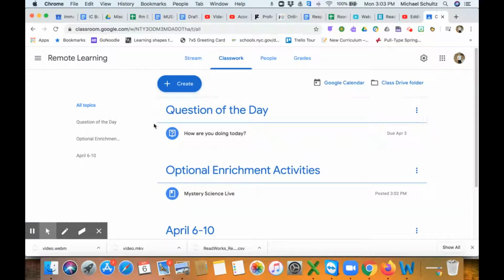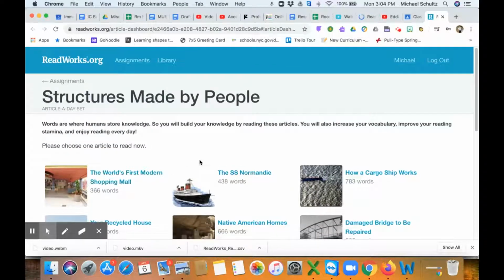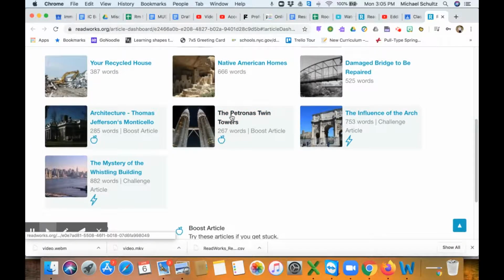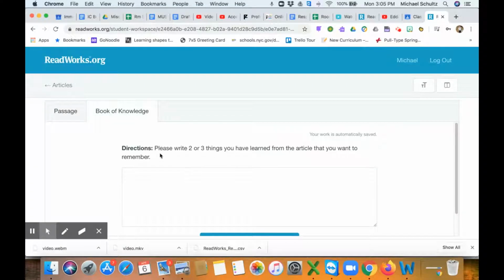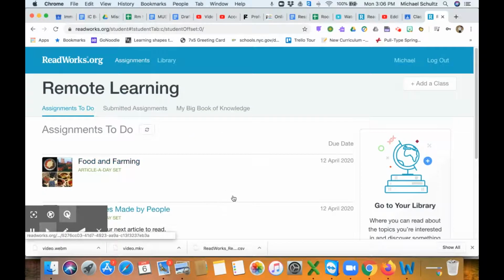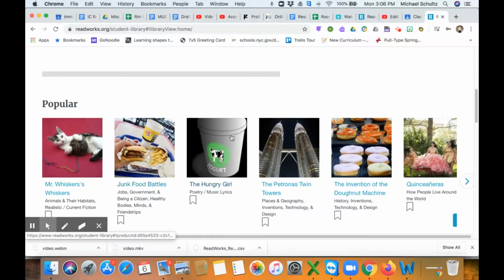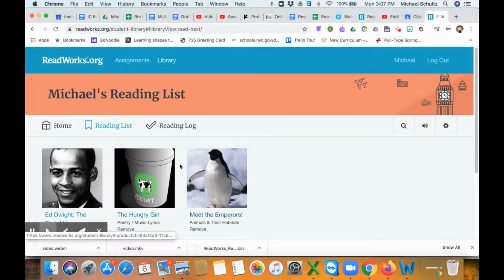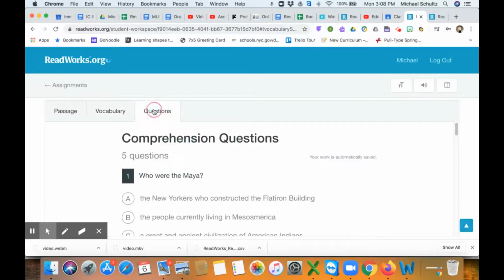Readworks Family Tutorial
A tutorial that should get our students up and running in ReadWorks.